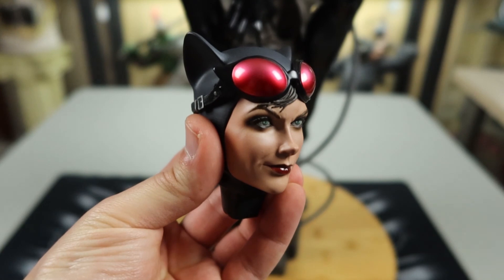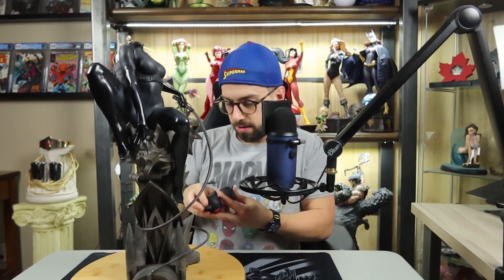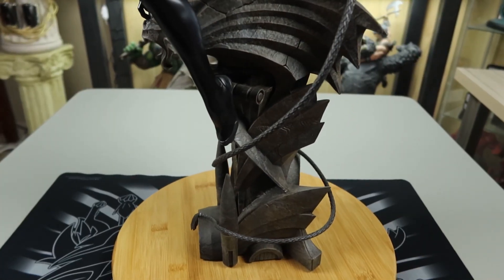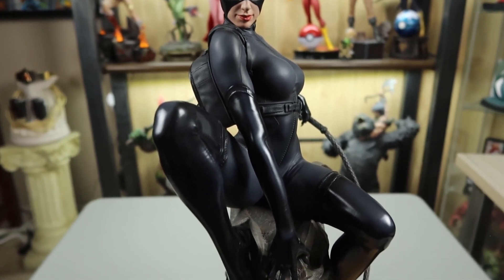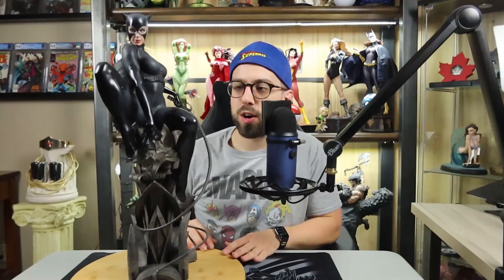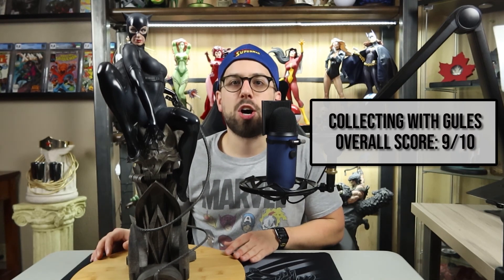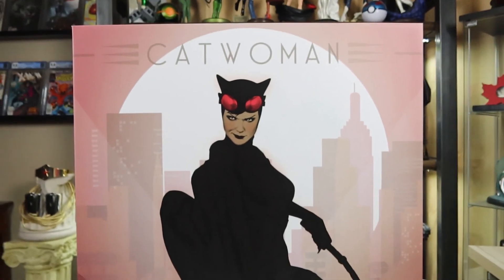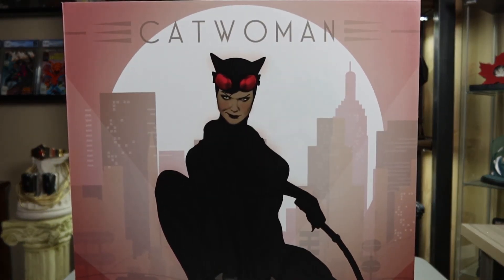🙀 Sideshow Collectibles Catwoman Statue Review 🔥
Hi fellow broski’s and brochettes! In todays video, I review the Sideshow Collectibles Catwoman premium format statue. I had a previous version of this statue earlier on in my collection as you will see during the video, however I needed to sell that one and made rom for this one which is just way better in my opinion. This newer version is much more stunning and dynamic in its pose compared to the previous one. I bought the exclusive version which came with the switch out alternate head portrait, it was a must on this piece. My statue is numbered 540/1250 which shows that they did not make that many exclusive ones compared to other pieces they have made in the past. Overall, I give this statue a solid 9/10 and I am extremely happy to own this piece.

If you guys would like to check out the website where you can purchase this piece, This video is not sponsored by Sideshows Collectibles in any way, just me enjoying the piece I purchased in my collection. Stay positive, stay cool and cheers!

Timestamps:
0:00 CollectingwithGules Intro
1:00 Sideshow Collectibles Catwoman Premium Format Statue
2:00 Statue Specs
4:00 Close ups of the heads
5:00 All detachable piece’s review
5:45 Review of the base of the statue
6:30 Overall statue review and score
8:30 The box and packaging
9:35 CollectingwithGules Outro

Hey guys! My name is Giuliano aka Gules, and I am a Canadian collector. I post weekly videos about all pop culture collectibles, such as Pokémon cards, comic books, statues, numismatic commemorative coins, replica swords and more... Subscribe to my channel and hit that notification bell to be advised of all my new uploads. Happy collecting!